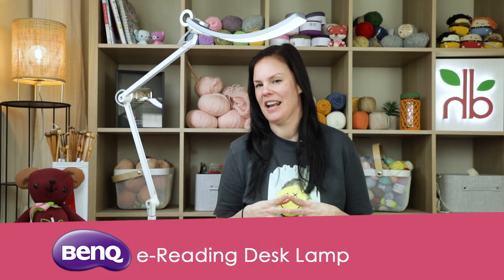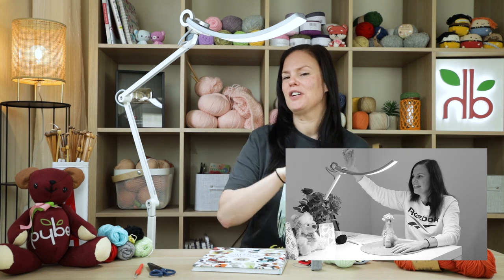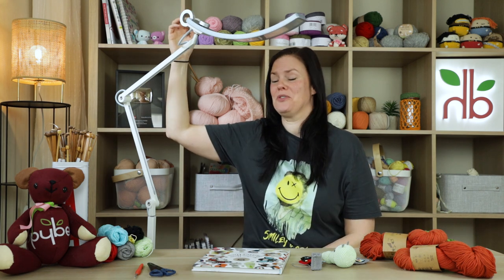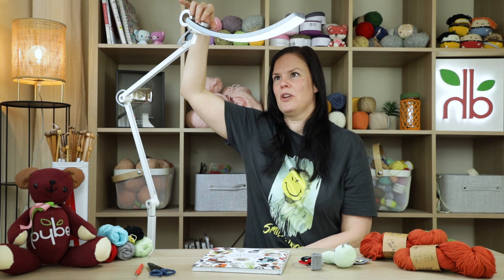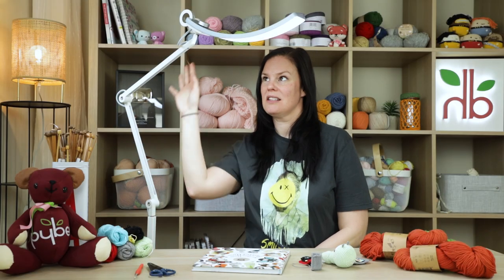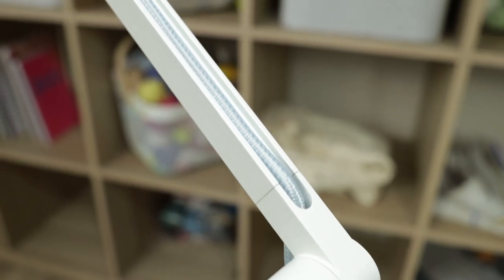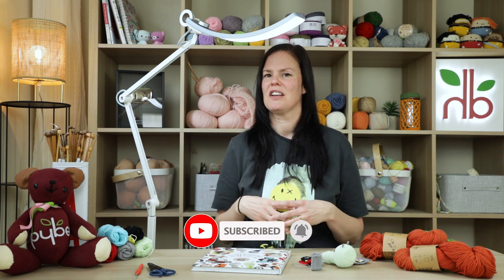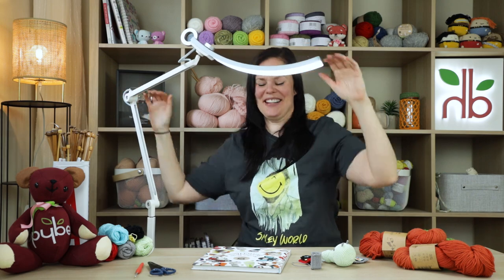Reviewing the BenQ WiT e-Reading Lamp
So we're back with another BenQ lamp review, but it won't be boring I promise, because this lamp is probably one of the best creator lamps of 2023 in my opinion! Their new WiT e-Reading Desk Lamp.

2 years ago we reviewed their older model, the BenQ Genie E-Reading desk lamp, which you can watch and boy did I fall in love with that lamp! It's also had quite the life over the last 2 years, being used not only for crochet work, but also for model making, painting and in my daughter's room and it's as good now as the day it was received.

In today's review we're focusing on BenQs latest model, the WiT e-Reading Desk Lamp, which has all the amazing features of their Genie E-Reading lamp, but with some exciting new added features. Come watch my awe in just how amazing this lamp is and why I love it so much.

for US and Canada